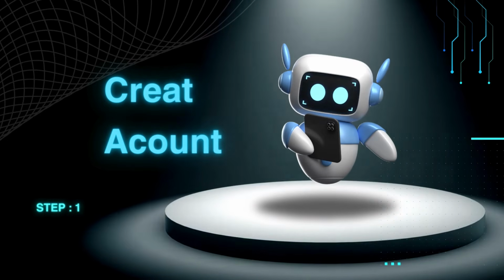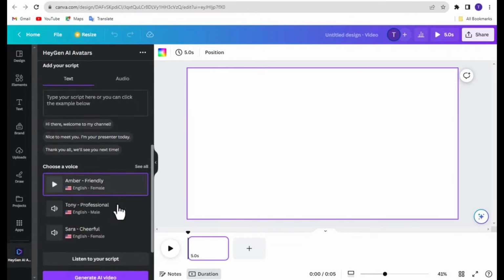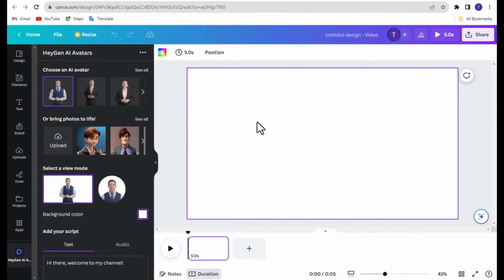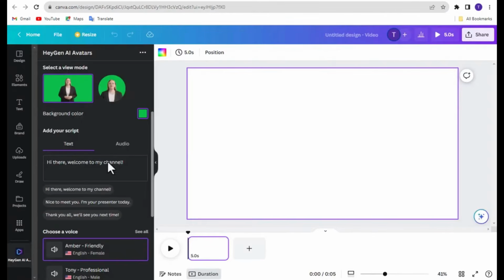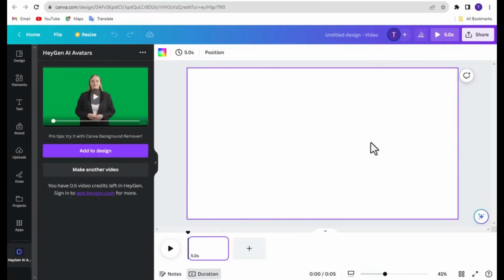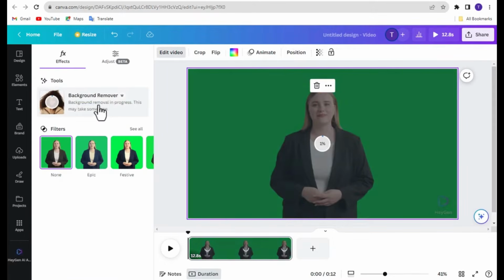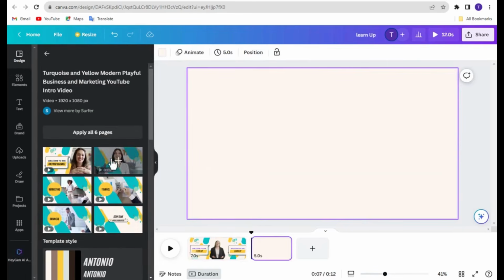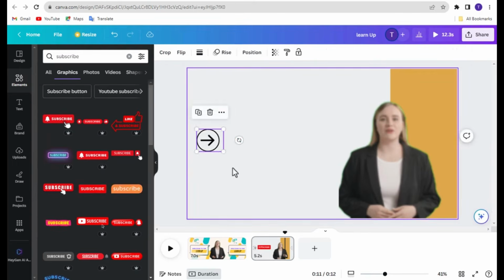Ultimate Guide to Crafting Talking Avatars with Canva AI - Free HeyGen Tutorial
Unlock the power of digital creativity with our latest tutorial on how to create a talking avatar using Canva AI and HeyGen!

This easy-to-follow guide is perfect for beginners and seasoned designers alike, offering step-by-step instructions to bring your virtual persona to life.

Whether you're looking to enhance your online presence or dive into the world of AI-driven design, this video provides all the tools and tips you need.

Discover the simplicity of Canva AI and the innovative features of HeyGen to craft a unique talking avatar that stands out.

No prior experience? No problem! Our tutorial is designed to help you master the art of avatar creation from scratch.

00:00 - Introduction
00:36 - Create Canva Account
01:54 - Create Talking Avatar
03:42 - The Art of Editing
04:55 - Add Canva Design
06:07 - Bonus Tips
06:20 - Video Result